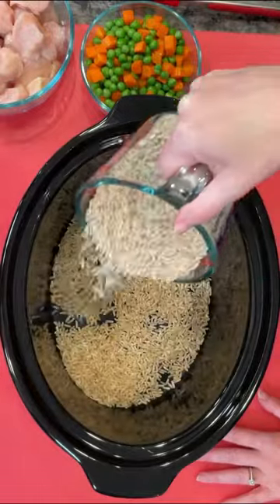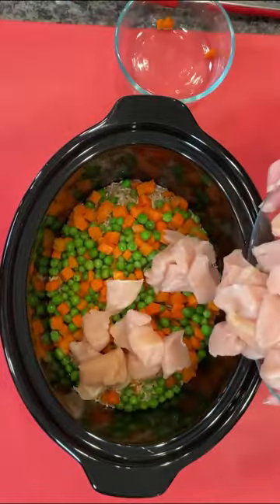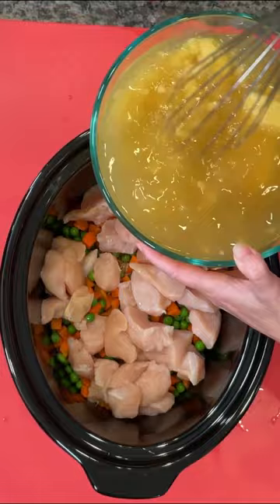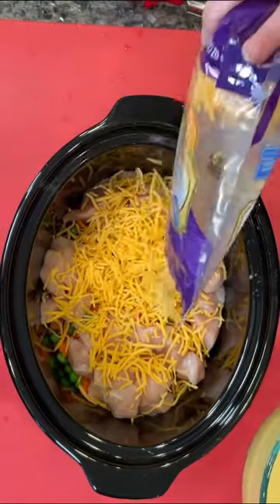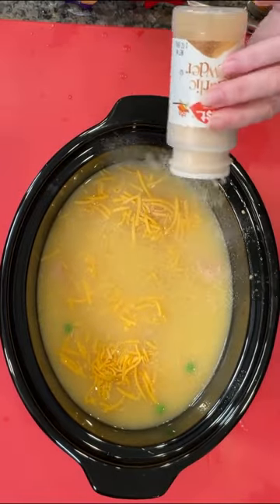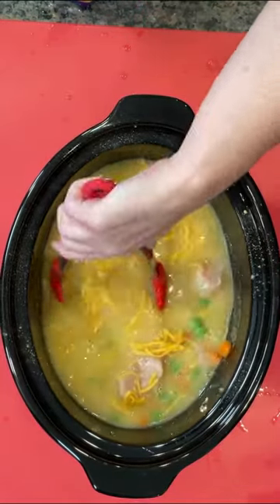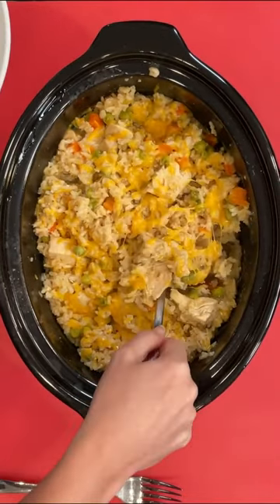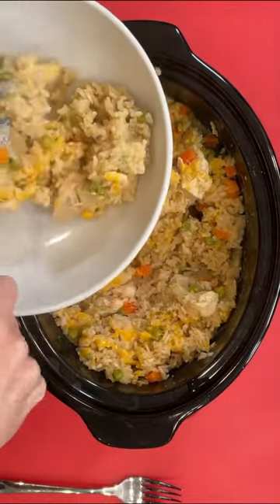Easy & healthy chicken and rice 😍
Mistie & Kyle share quick & easy recipes, which a dash of magic and a hint of humor!